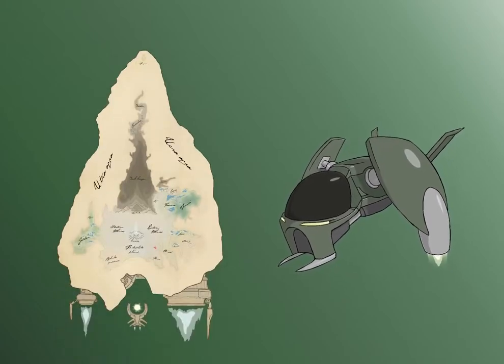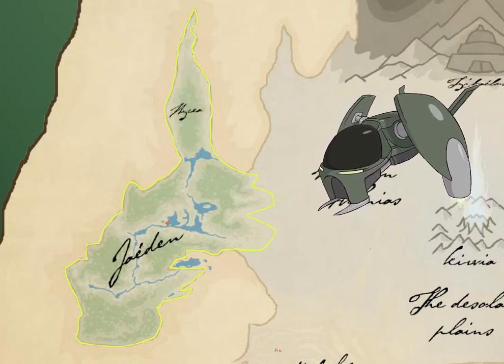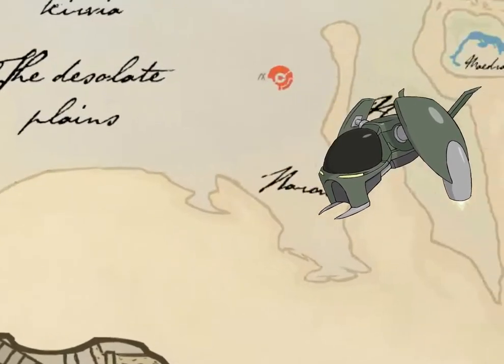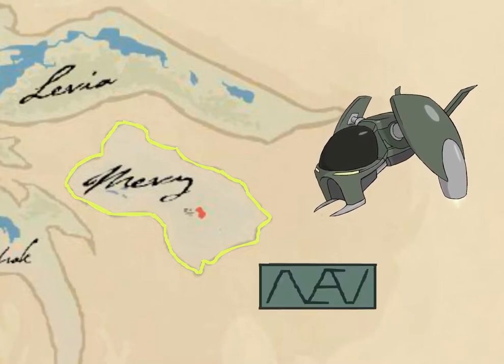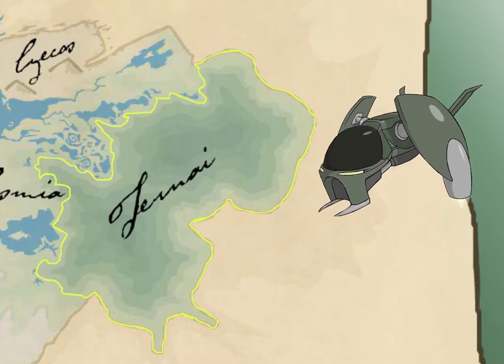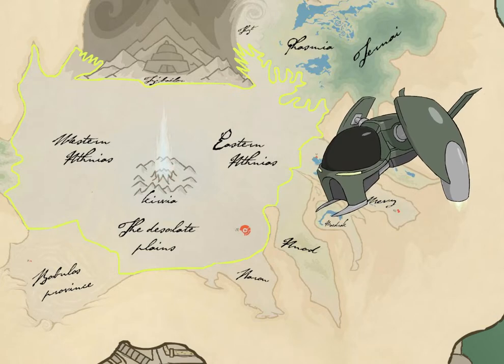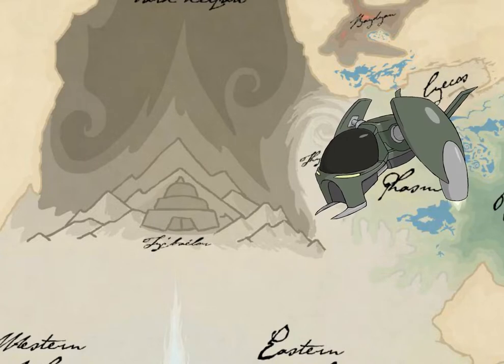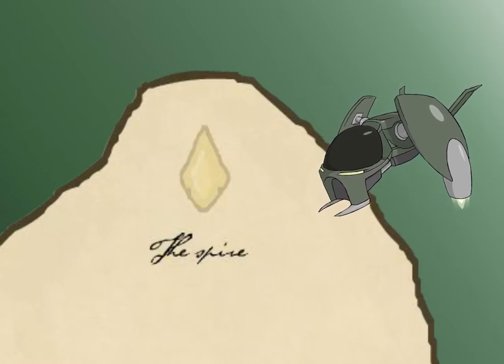Syrsa - Terrahypt Briefing Part 4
Read the description, dammit.

I am not Syrsa, I am but an archive.

Archivist's Note:
The final video made by Syrsa himself disclosing the Lore of his setting in detail, at least as far as I am aware. This one goes in depth on the locations and groups on Terrahypt itself. This video also contains the most information of the four.

Find my email on my channel, make sure it's not already uploaded before sending me any art, music, or animation.

If I've not uploaded artwork to a song, send it to me and I'll reupload as soon as possible.

Use any of the uploads in any project or video that you want, just credit them through the archive.